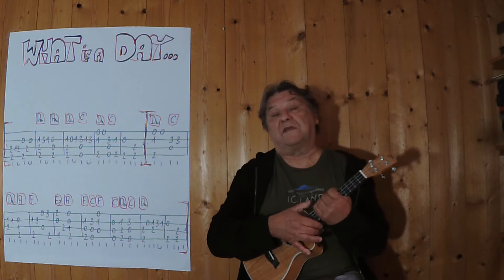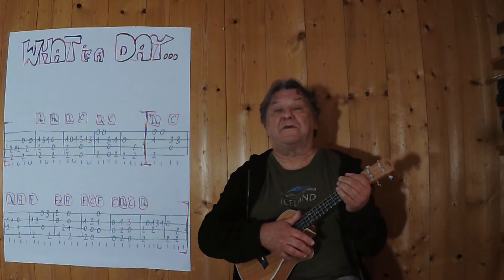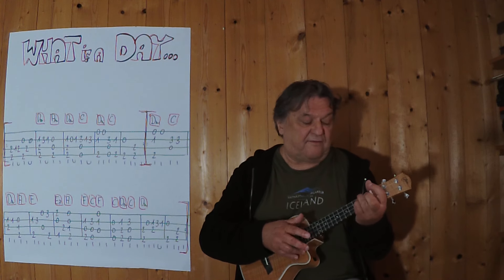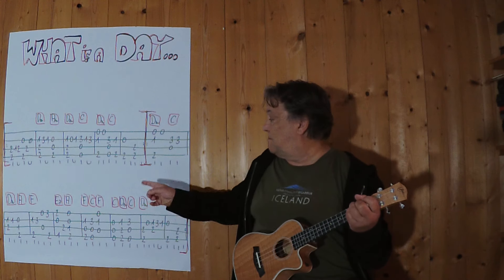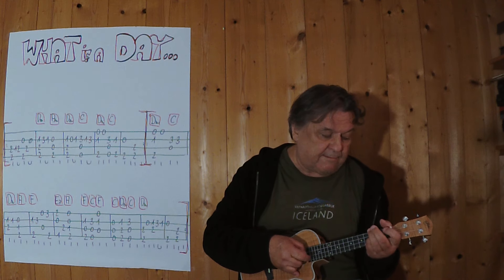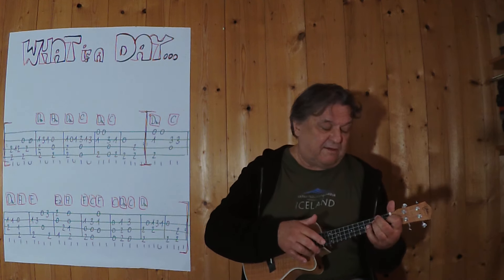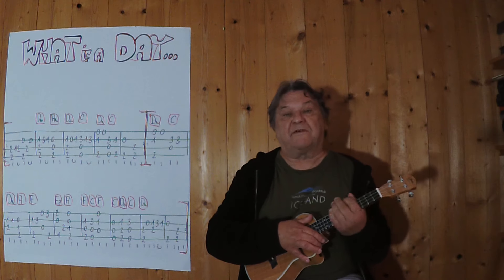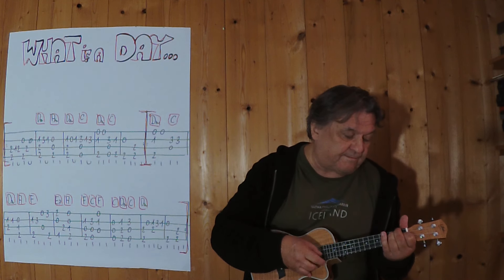UKULELE Lesson # 582: WHAT IF A DAY, OR A MONTH, OR A YEAR (Thomas Campion / 1567-1620)